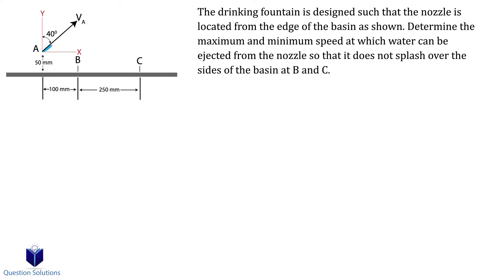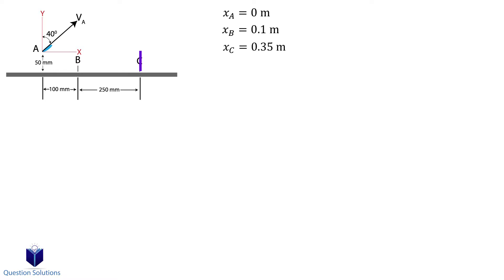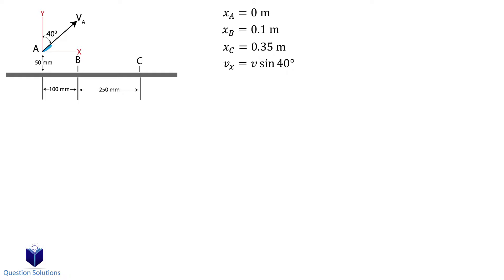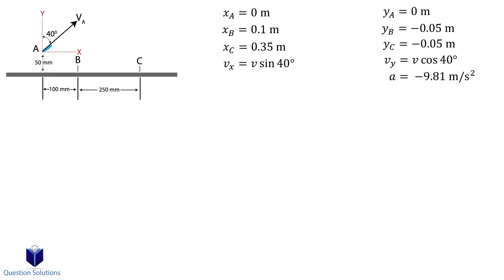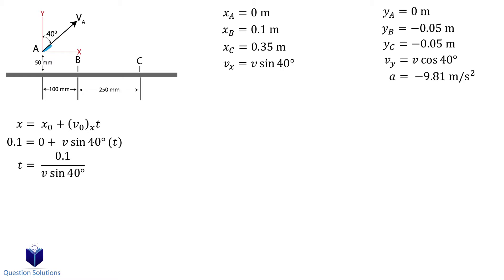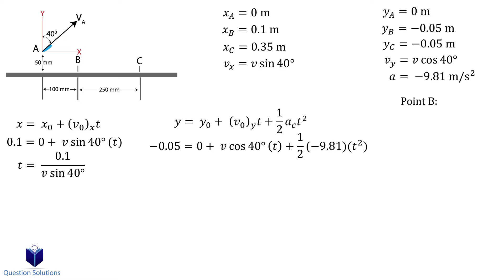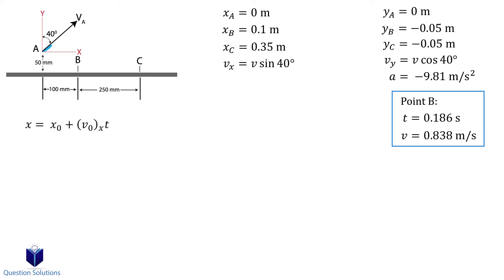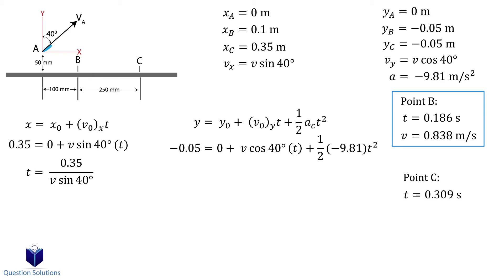The drinking fountain is designed such that the nozzle (solved)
The drinking fountain is designed such that the nozzle is located from the edge of the basin as shown. Determine the maximum and minimum speed at which water can be ejected from the nozzle so that it does not splash over the sides of the basin at B and C.

It is observed that the skier leaves the ramp A at an angle θ = 25 with the horizontal. If he strikes the ground at B, determine his initial speed V and the time of flight t.